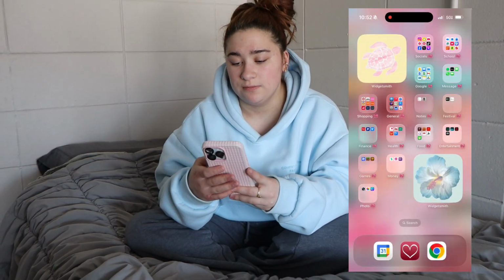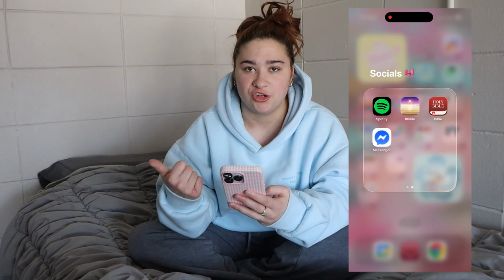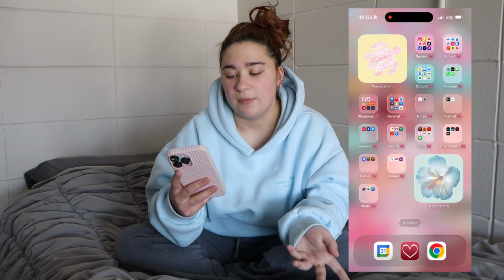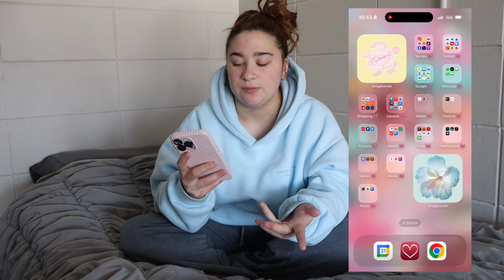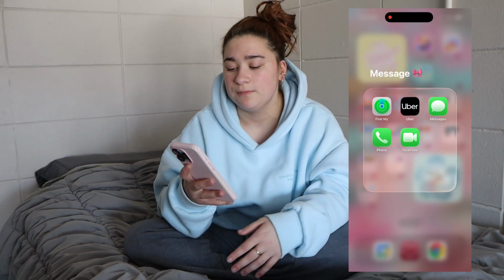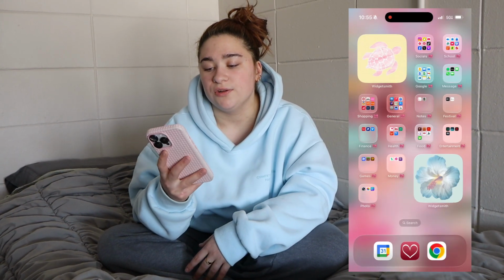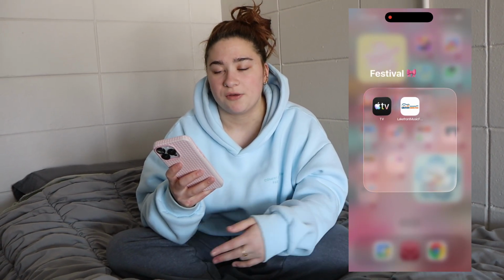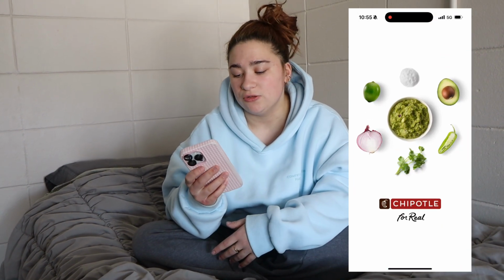What’s On My IPhone 16 Pro Max! 📱(Aesthetic Layout & Favorite Apps)